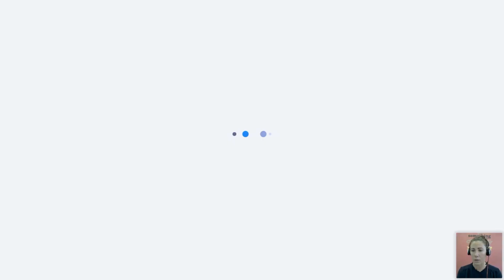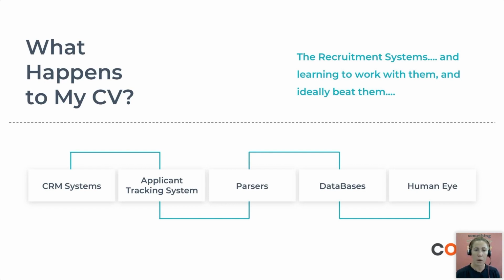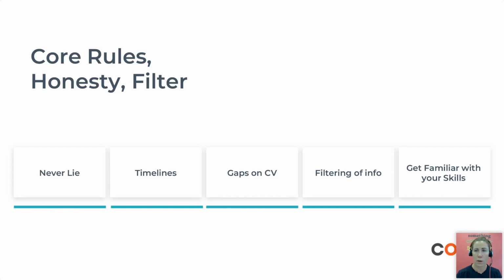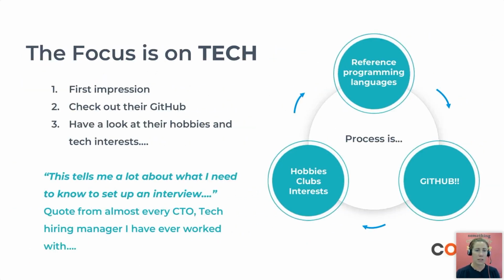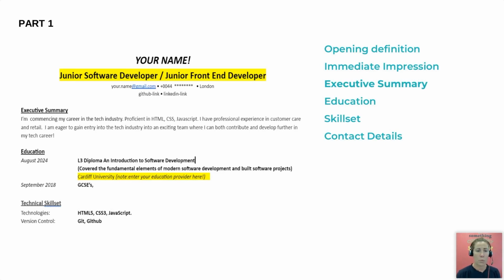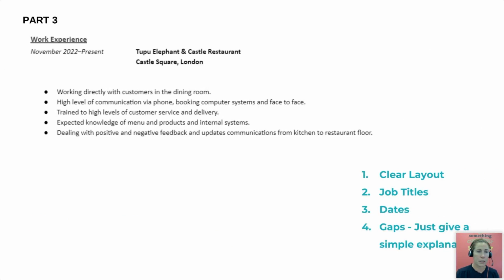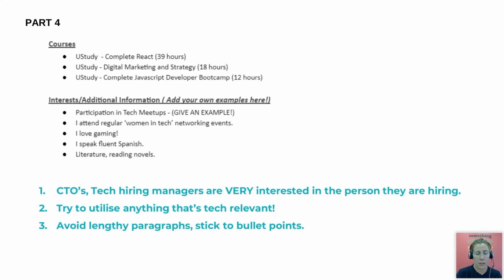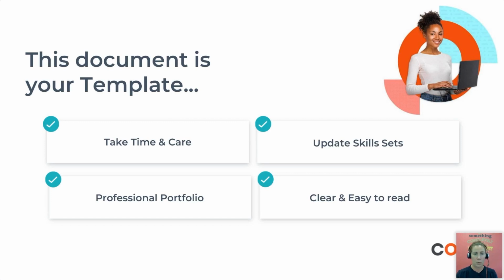L3 Careers Corner: CV Writing